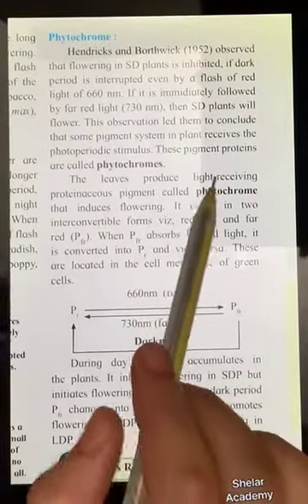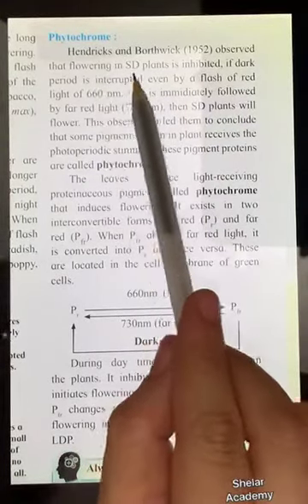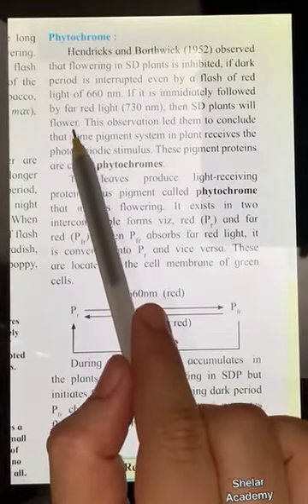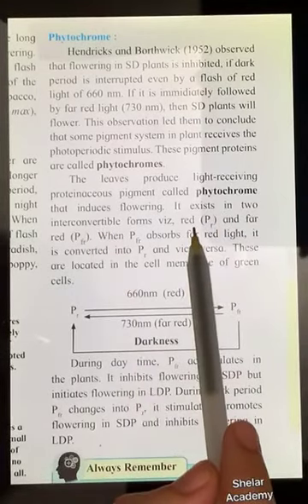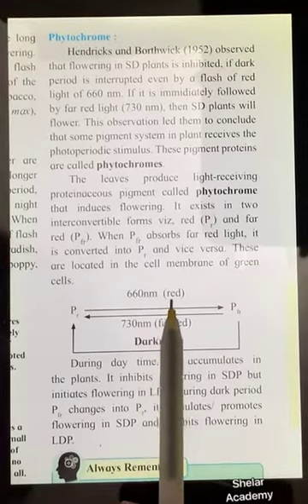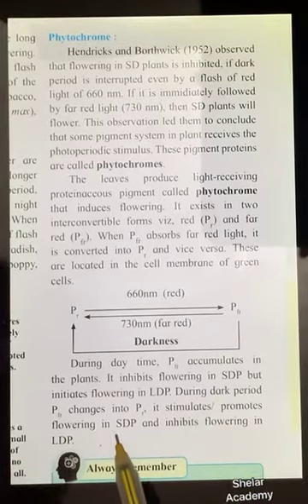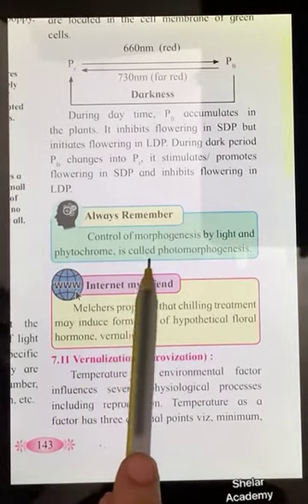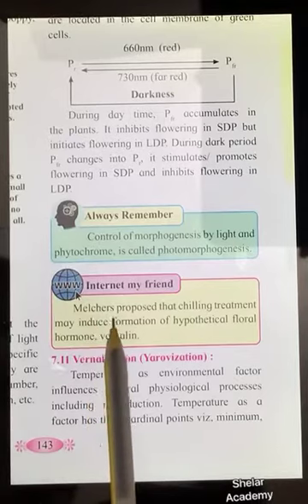Plant Growth & Mineral Nutrition Lec 14 Phytochrome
Greetings Students, Video for 14th Lecture of Plant Growth & Mineral Nutrition - Phytochrome is here, hope you all like it.

We have started with class 12th science and we have created a playlist for all the subject that are Maths 1 and 2, Physics 1 and 2, Chemistry 1 and 2, Biology 1 and 2. Each playlist has chapter wise videos. We want you to share this videos so that the ones who need can benefit from it.